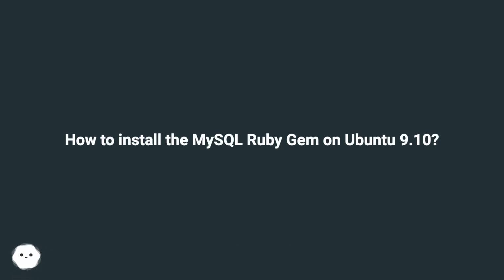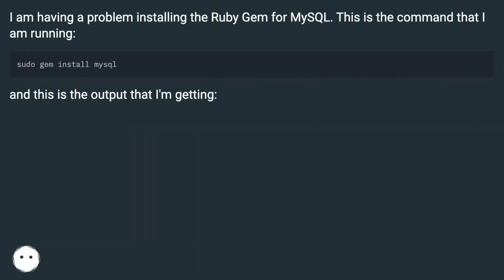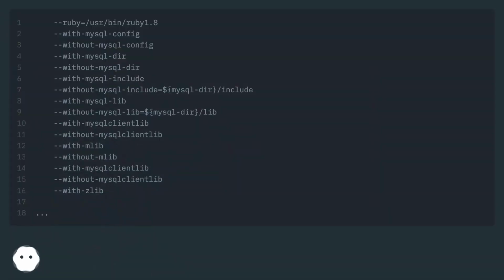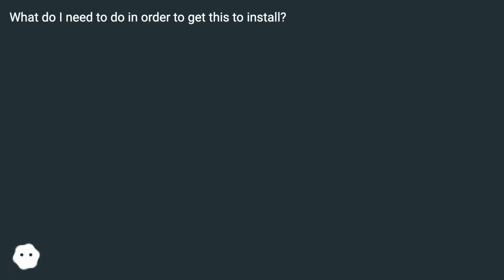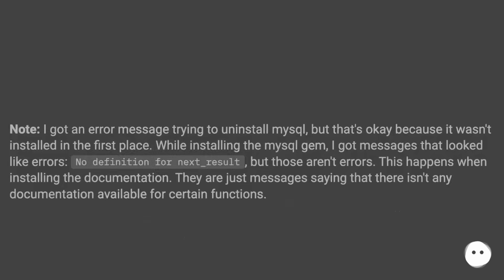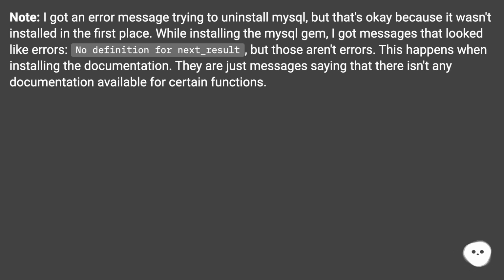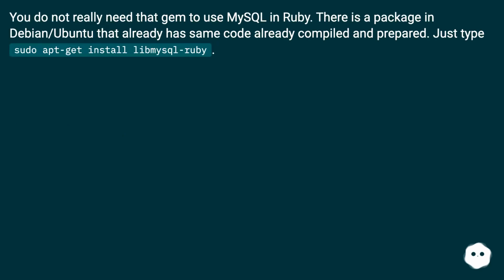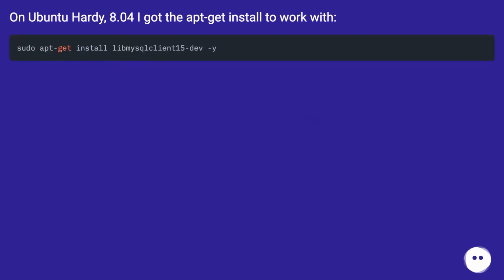How to install the MySQL Ruby Gem on Ubuntu 9.10?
Chapters
00:00 How To Install The Mysql Ruby Gem On Ubuntu 9.10?
00:45 Accepted Answer Score 27
01:24 Answer 2 Score 4
01:41 Answer 3 Score 4
01:54 Thank you